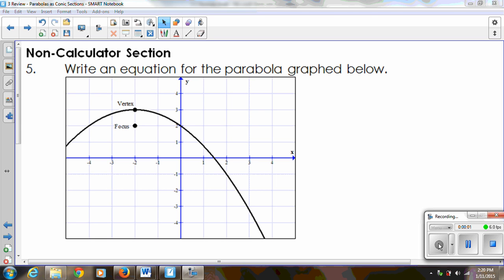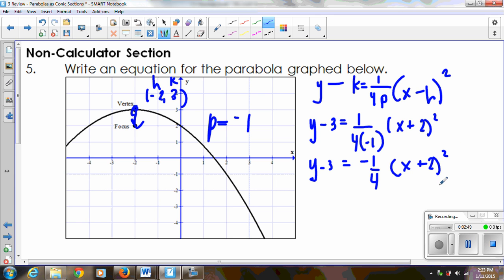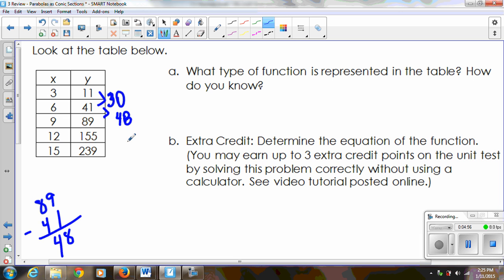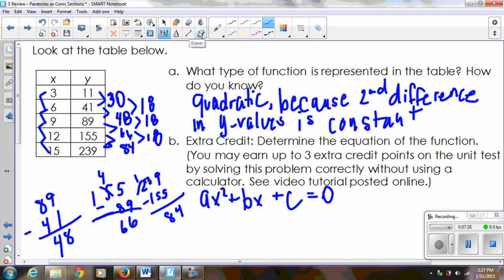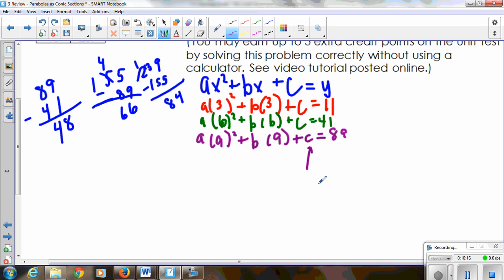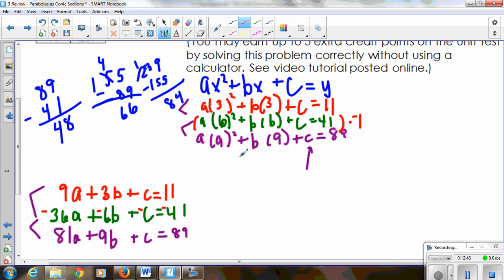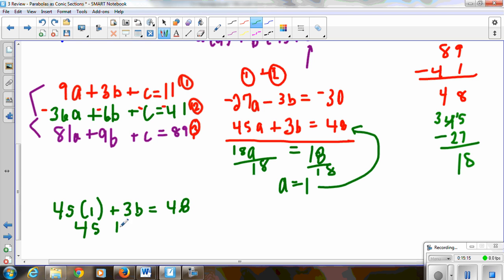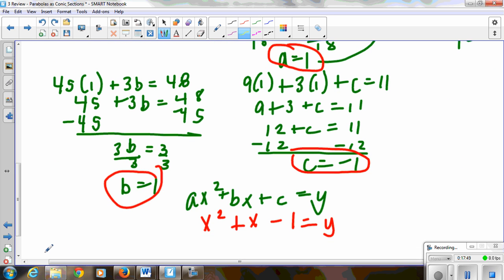3 Review Parabolas as Conic Sections Tutorial for Non Calculator Section